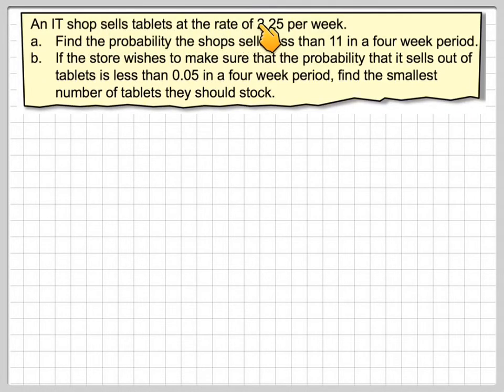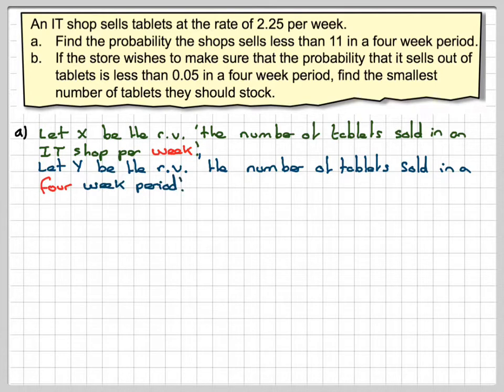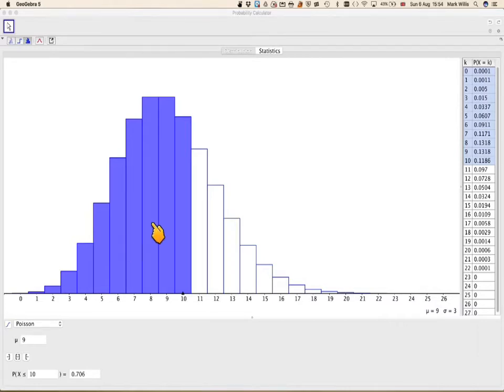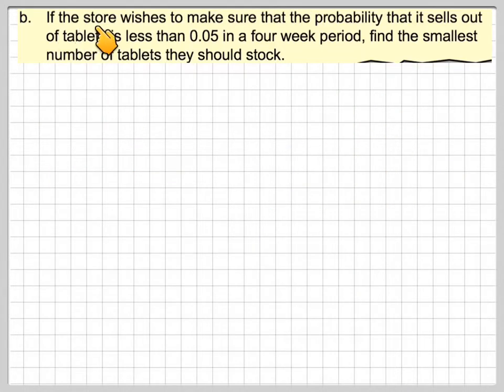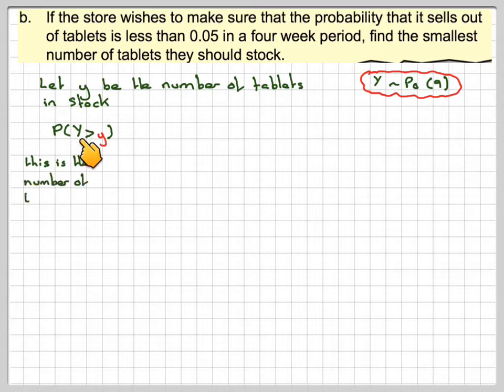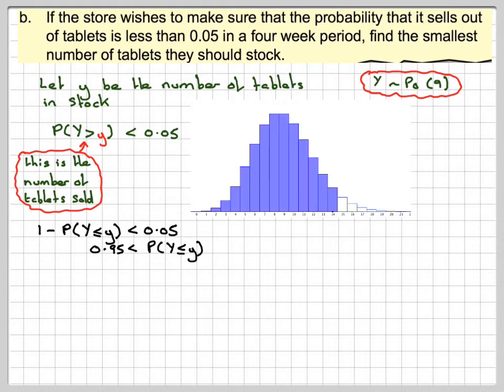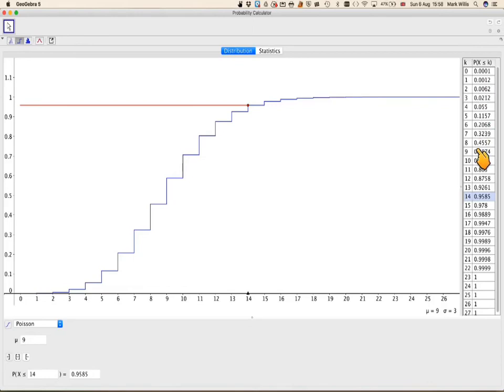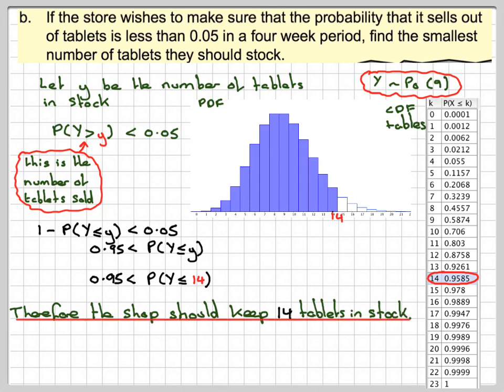Determining stock levels using a Poisson distribution